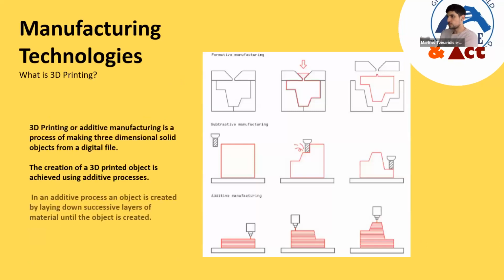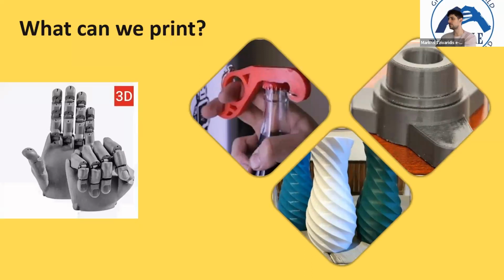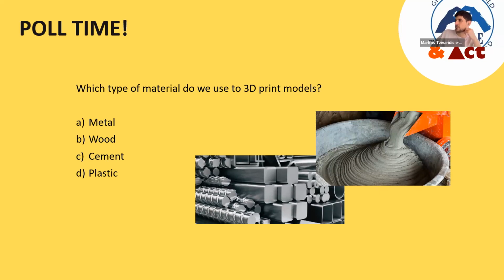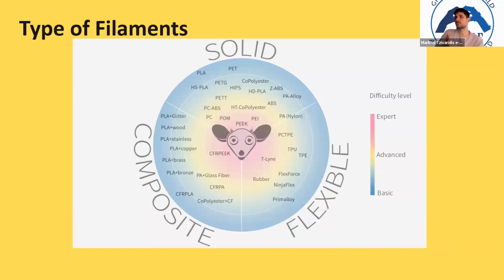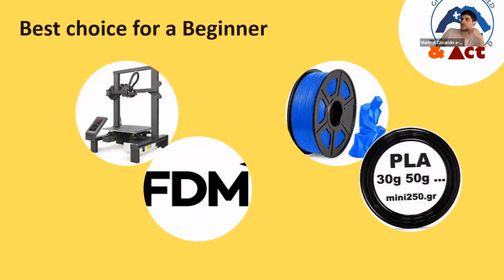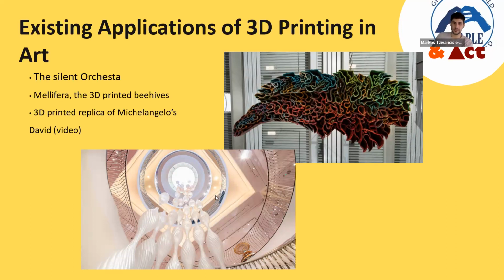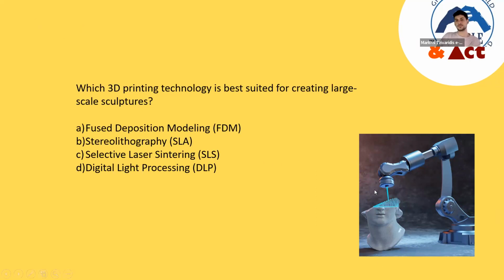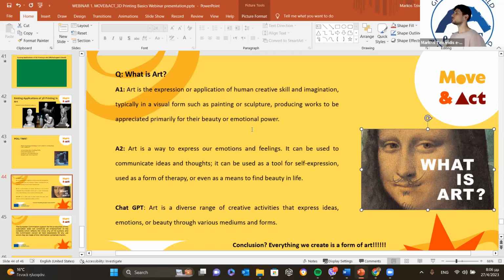Webinar #5 3D Printing Basics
5th webinar- 3D Printing basics
The webinar was presented live on the 27th of April 2023.
Basic principles, Materials (PLA, ABS, Carbon, PETG, Nylon, Flexible and more), methods (Material extrusion, photo Polymerazation, Powder Bed Fusion, Material Jetting, Binder Jetting), general applications and applications for Arts.

Learning outcomes:
After the completion of the webinar, participants should be able to:
1. Describe the basic principles of the 3DP technology
2. Recognize the different 3DP technologies and identify the materials used for FDM printing
3. Describe existing 3DP applications and artistic activities that use the 3DP technology
MOVE&ACT: Empower Youth through Entrepreneurial and Digital Skills
Project Number: 2022-1-PL01-KA220-YOU-00008656